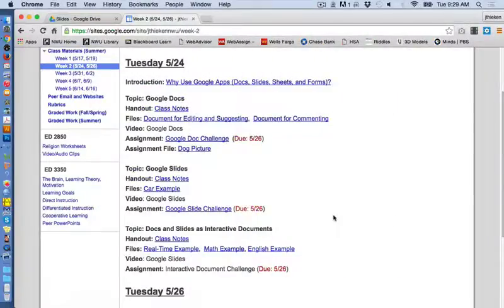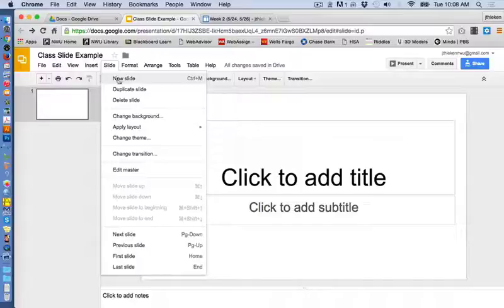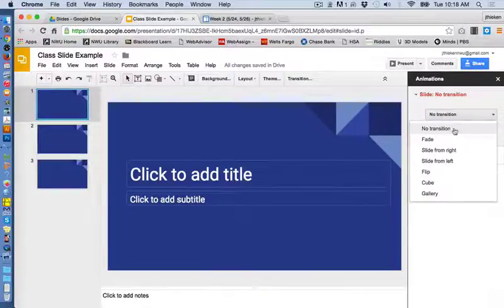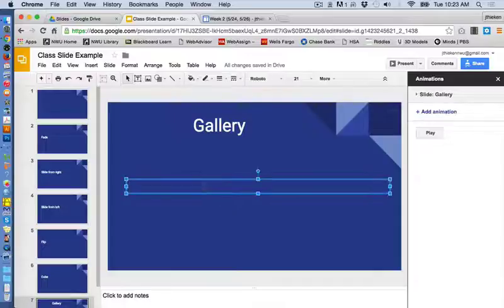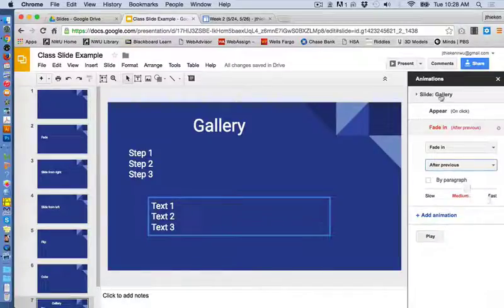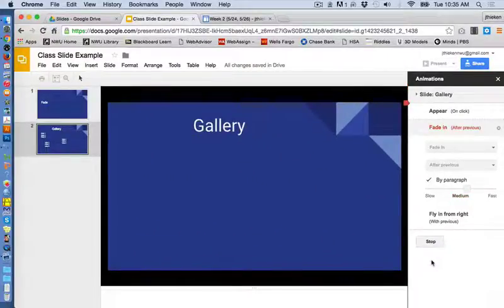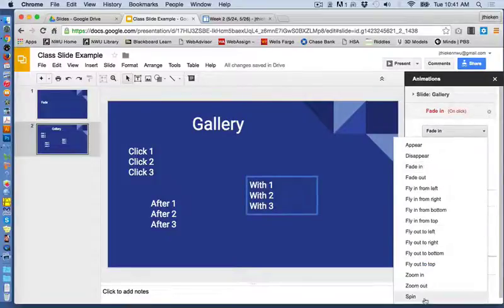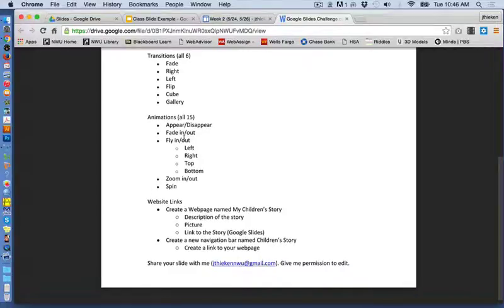05_Google Slides